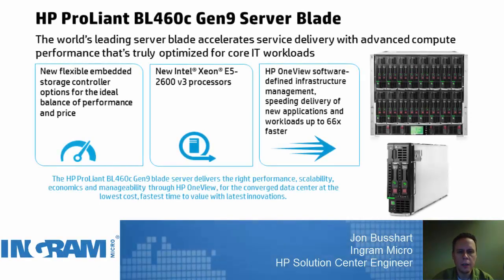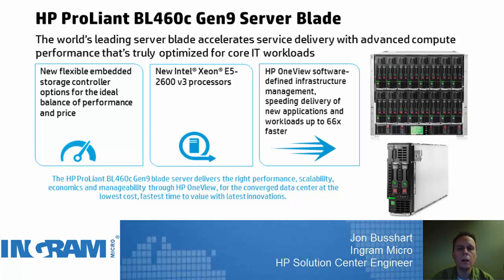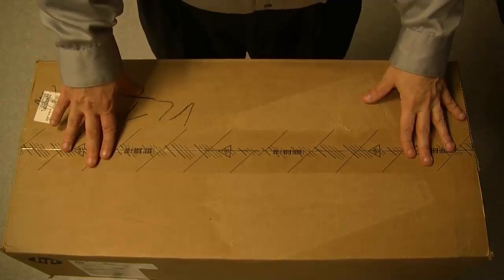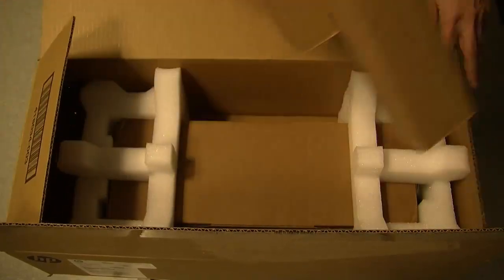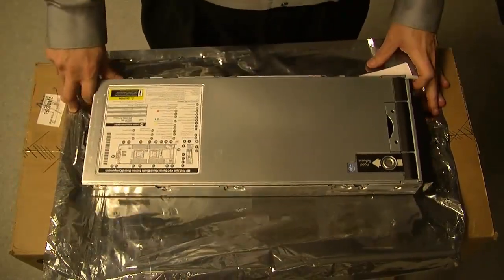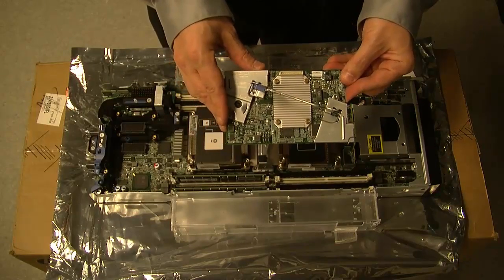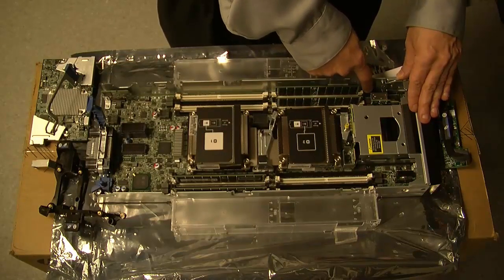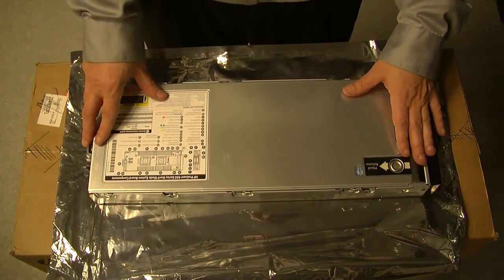ProLiant Gen9: Tour of a BL460c Gen9 Blade Server